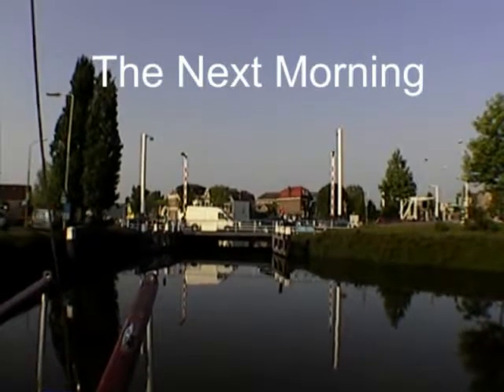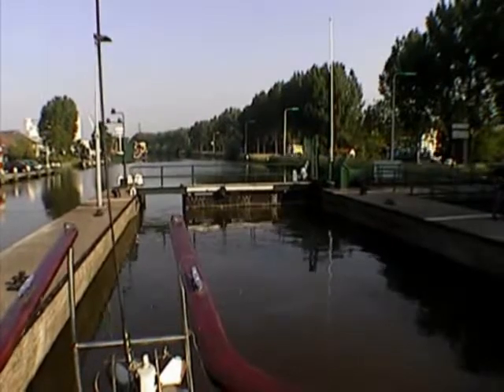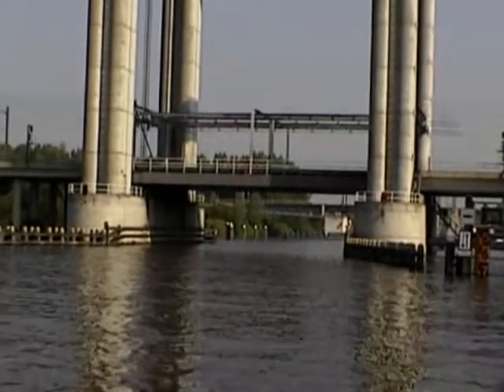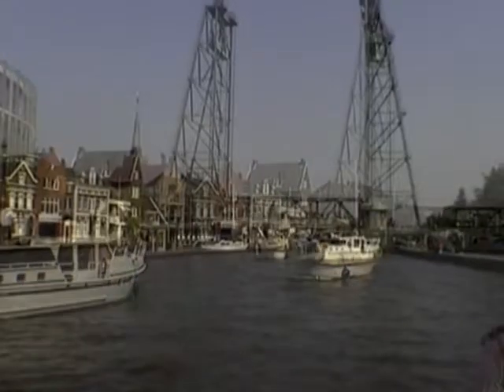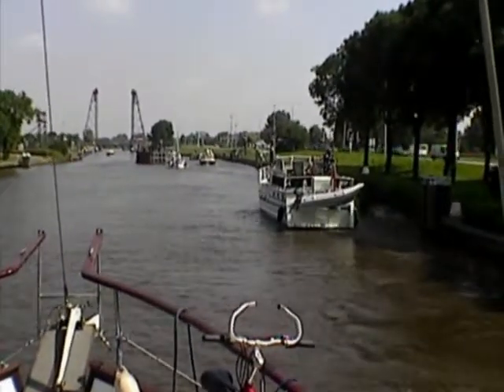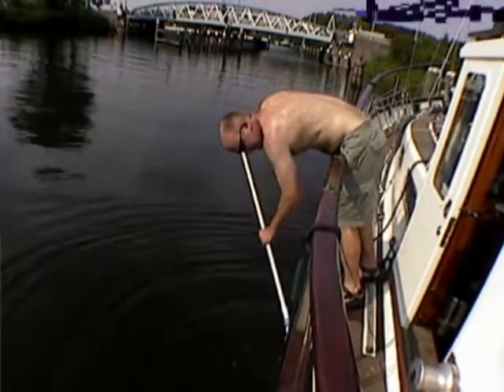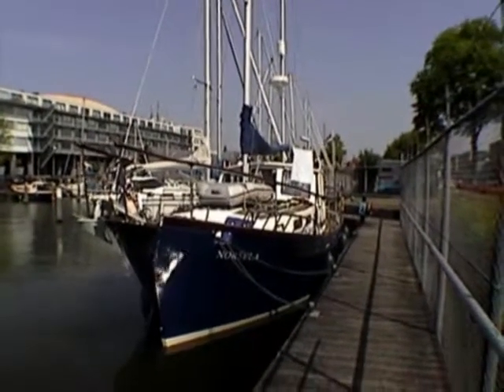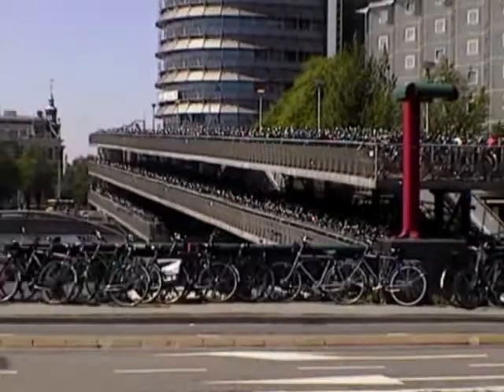Back to the Baltic Episode 3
My voyage to the Baltic 2006